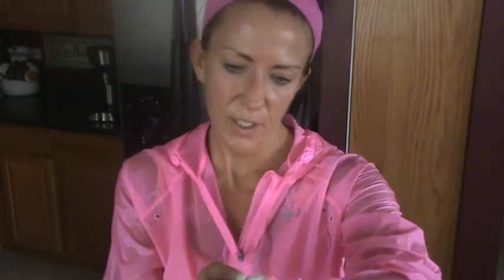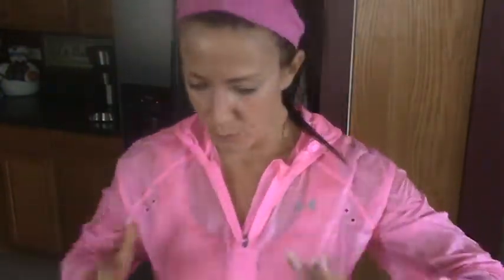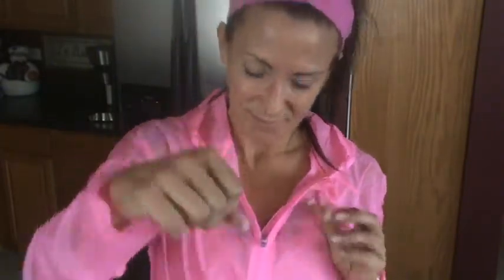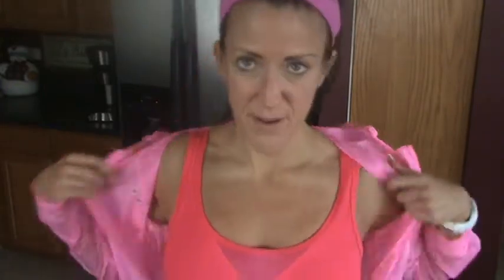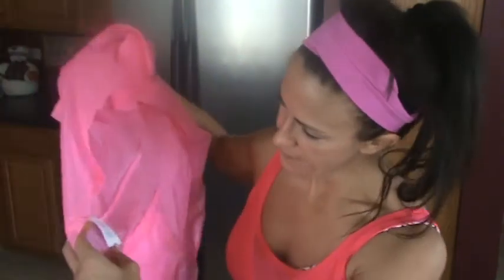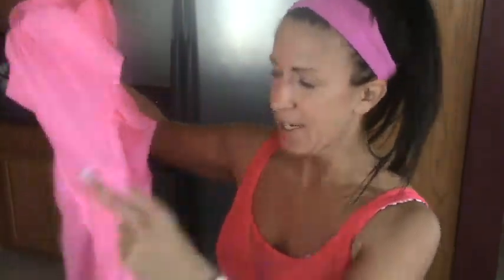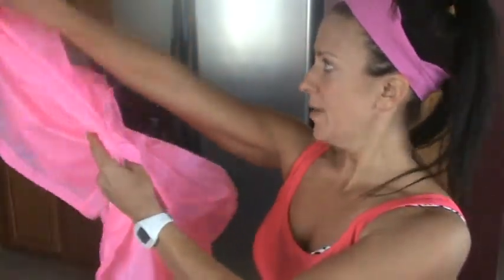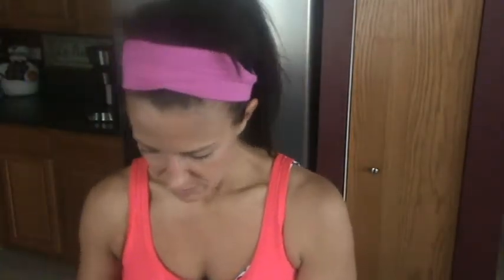Kelly Olexa VLOG 3.30.13